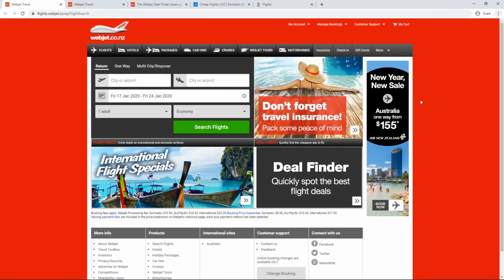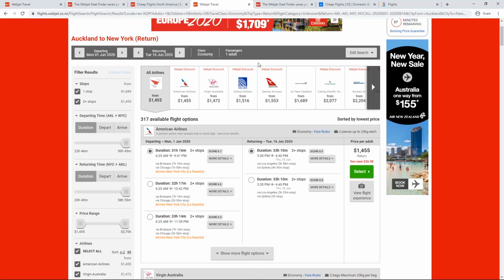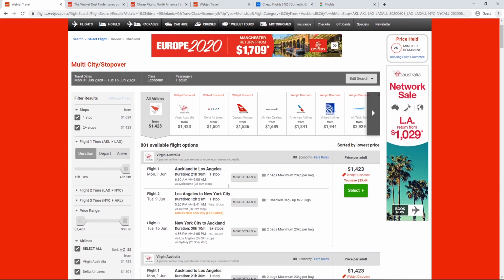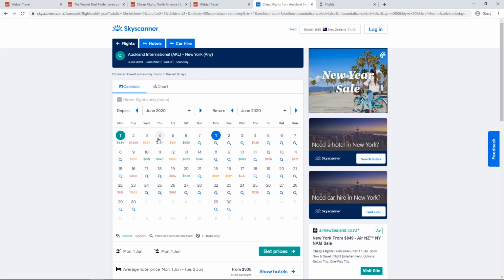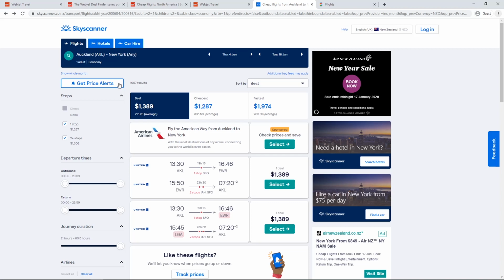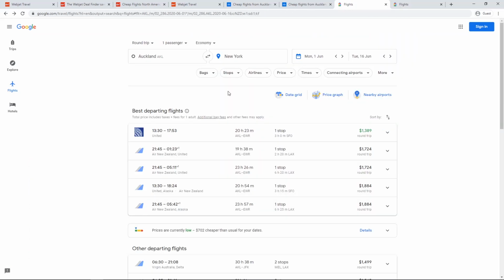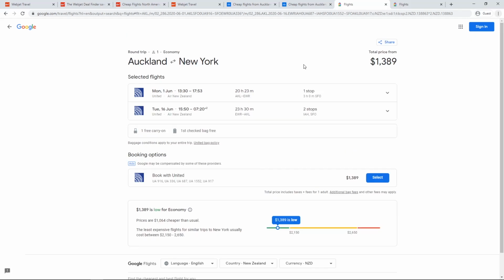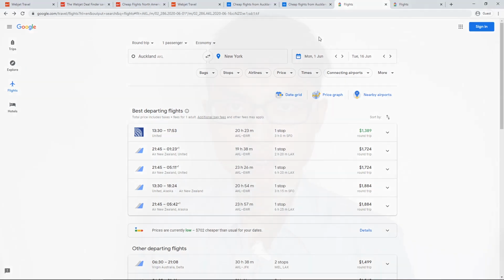How to Search For Cheap Flights? | Webjet, Skyscanner, Google Flights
In this video I'll be going over 3 of the biggest price comparison websites for flights: Webjet, Skyscanneer and Google Flights to see which one is best for you